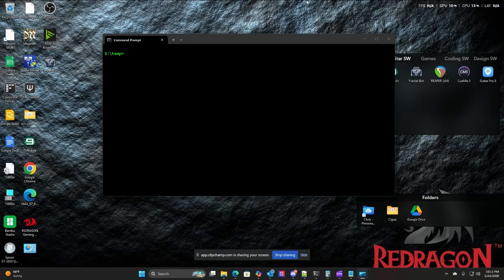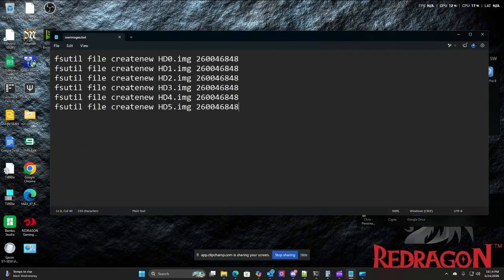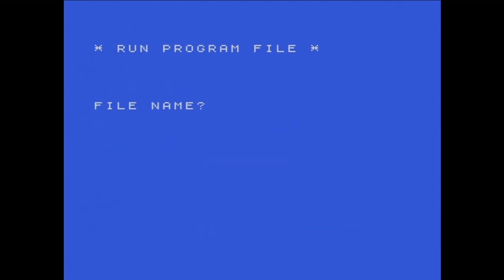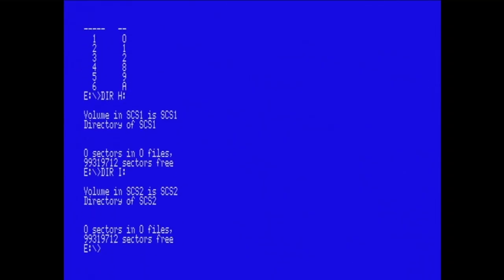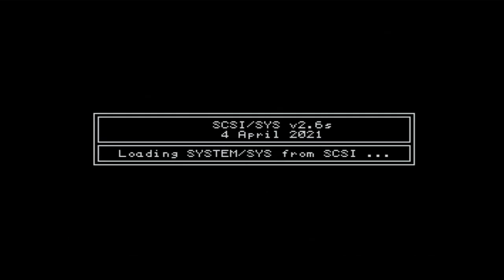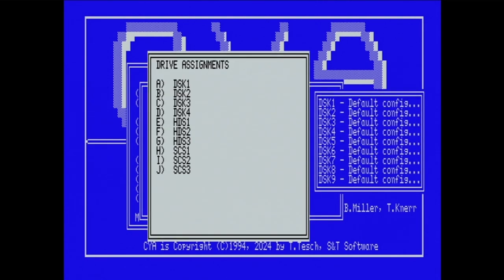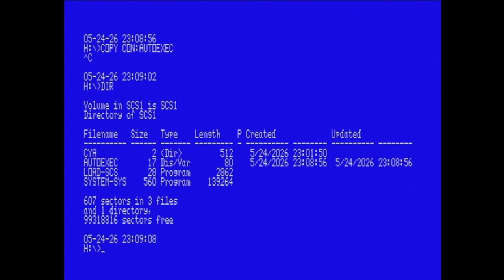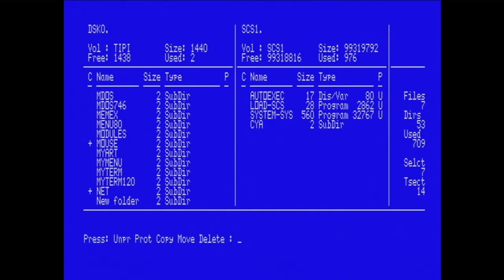How to setup a ZuluSCSI with Myarc Geneve 9640 Computer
Walkthrough showing exactly how to setup a ZuluSCSI device with the Myarc Geneve 9640 Computer and the 838-SCSI card.

Note: CRU should be set to 1200 with the 8-position dipswitch:
1,2,5 = OFF; 3,4,6,7,8 = ON
4 Position Dipswitch - ALL ON

Don't forget to telnet into Heatwave BBS running on a real Geneve 9640!
heatwavebbs.ddns.net
Telnet port 9640